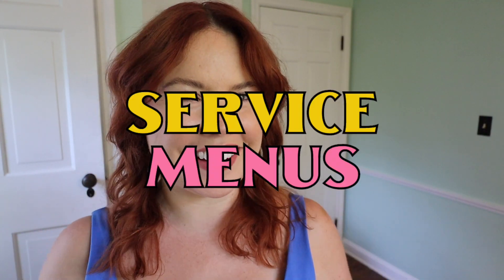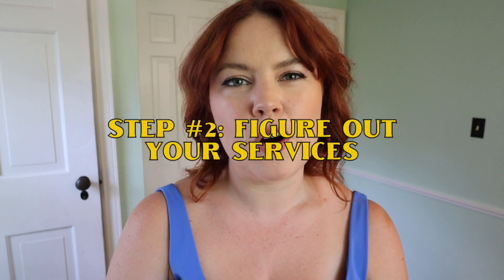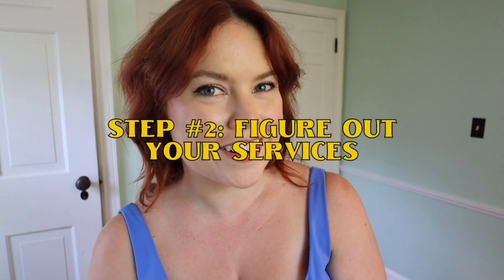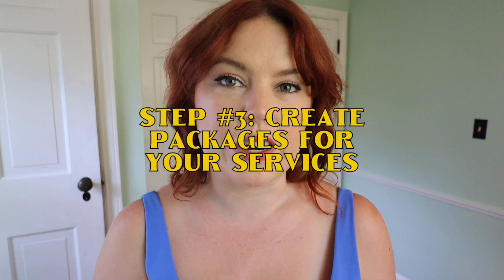Why You Need a Freelance Service Menu (+ New Rate Sheet Template!)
If you're a freelancer, you NEED a freelance service menu! Keep watching to learn what a freelance service menu is and how it can help your freelance writing business.

Learn how to launch, manage, and grow your freelance writing business with my self-guided online course, The Freelance Writer's Guide to the Galaxy

DOWNLOADABLE FREEBIES:

COLD PITCHING KIT: Everything you need to start cold pitching your services to clients and start making money!

ABOUT ME: Hey, buddy! I'm Colleen Welsch. I'm a freelance copywriter/freelancing coach/YouTuber/music producer/comedian/actress/golden retriever mom/TBM devotee.

ABOUT THIS CHANNEL: This channel, formerly called The Freelance Writer's Guide, focuses on leading a balanced and rich creative life.

HONEYBOOK: Save on Honeybook, the tool I use to manage client sales, contracts, invoices, and proposals
SQUARESPACE: Save on Squarespace, the tool I use to easily design and build a professional, eye-catching freelance writing portfolios

EQUIPMENT I USE:
Camera microphone
SD Card
Big tripod
Lil tripod
USB-C adapter
External hard drive
Noise-canceling headphones